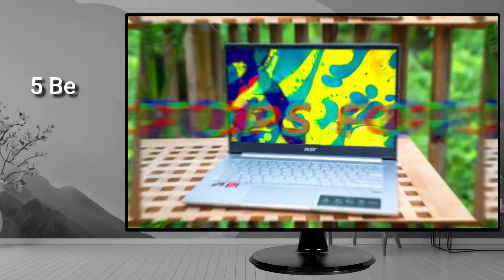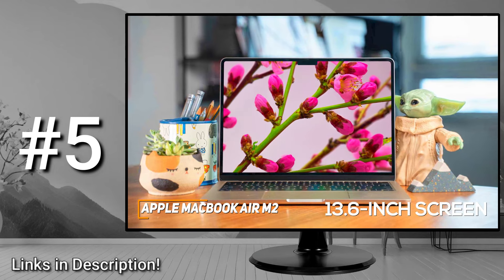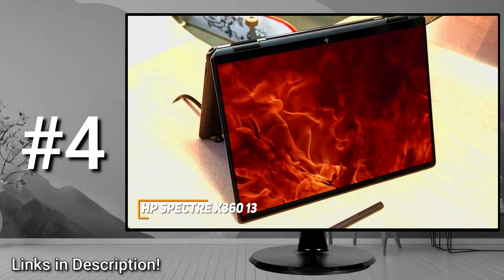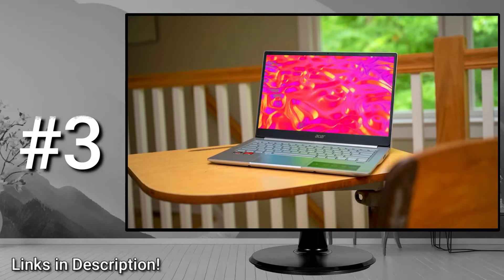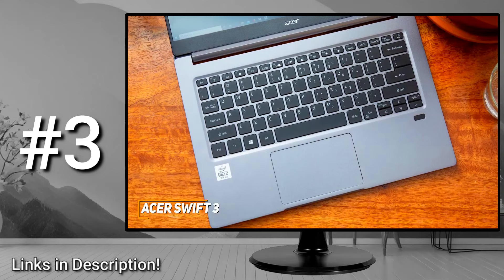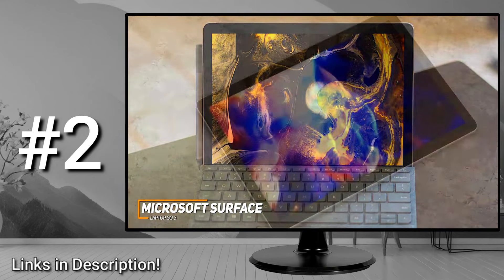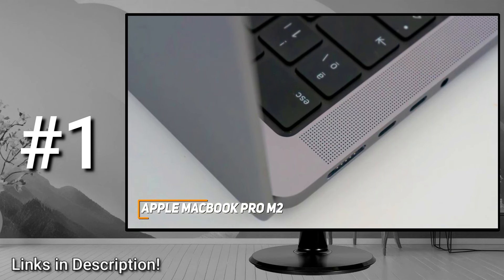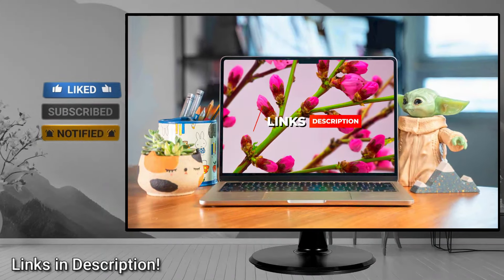Top 5 Best Laptop for College Student 2024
✅ Prices
5. Apple MacBook Air M2
4. HP Spectre X360 13
3. Acer Swift 3
2. Microsoft Surface Go 3
1. Apple MacBook pro M2

Are you a college student gearing up for success in the academic year 2024? Choosing the right laptop is crucial for your productivity and learning experience. In this comprehensive guide, we've meticulously curated the top 5 best laptops tailored to meet the diverse needs of college students in 2024.

HiBuyngo is a participant in the Amazon Services LLC Associates Program. I earn through amazon associates from qualifying purchases.